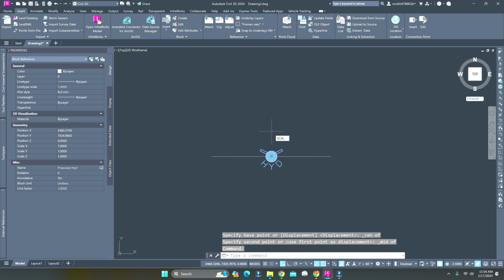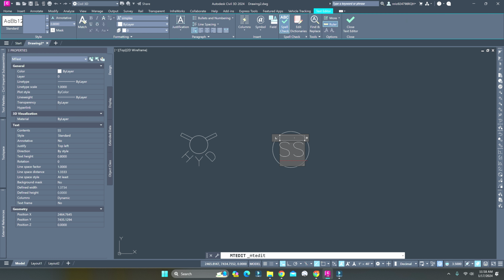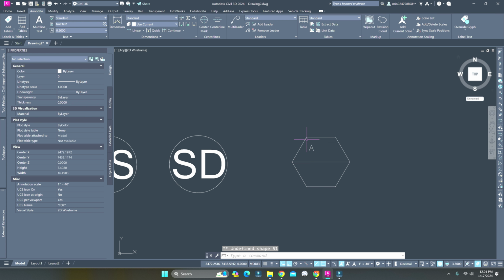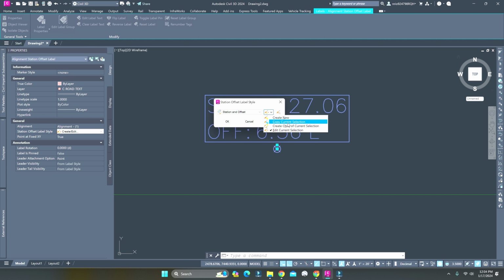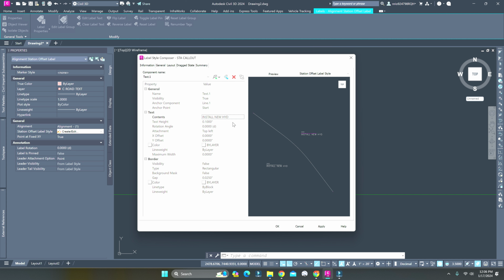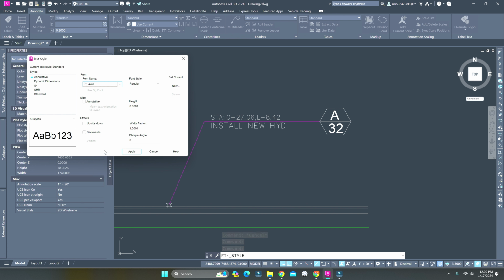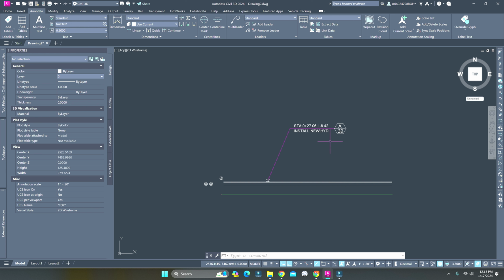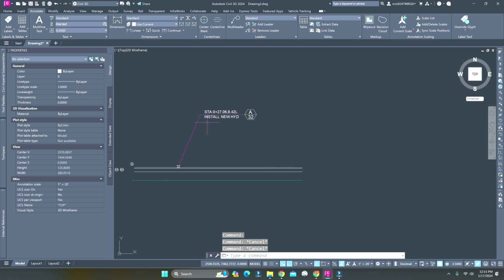CCA-009-BLOCK CREATION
BLOCK CREATION